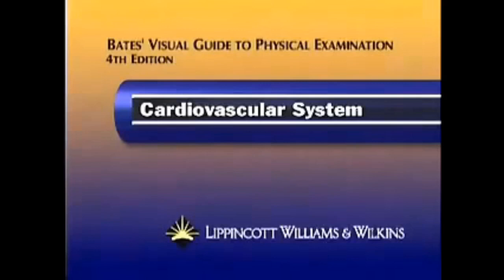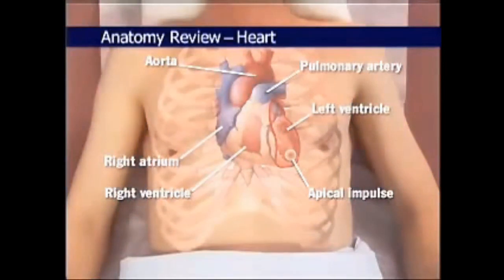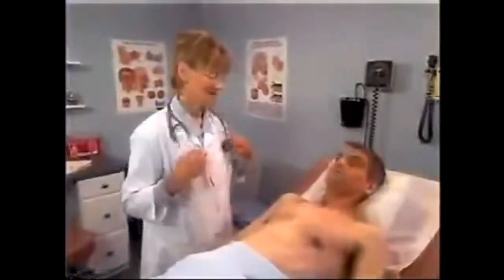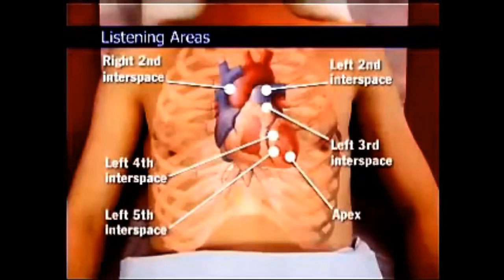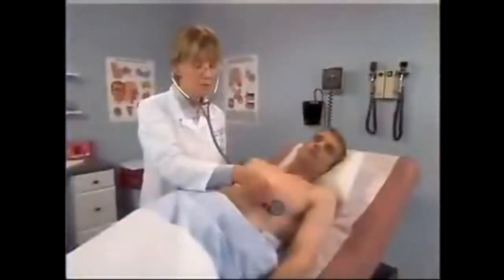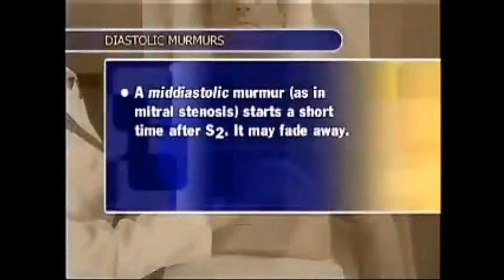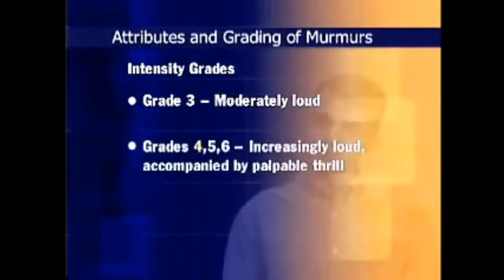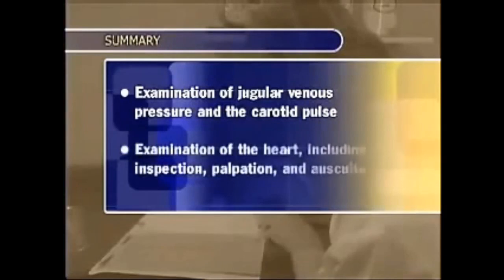ICU 31aug 5pm